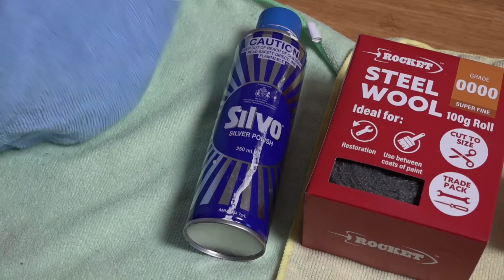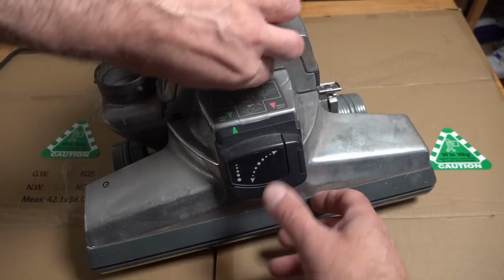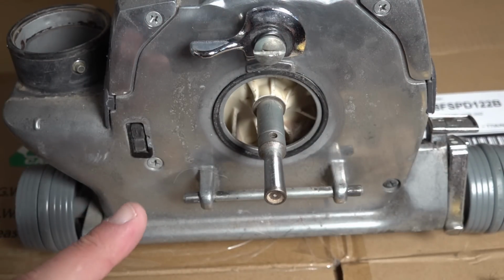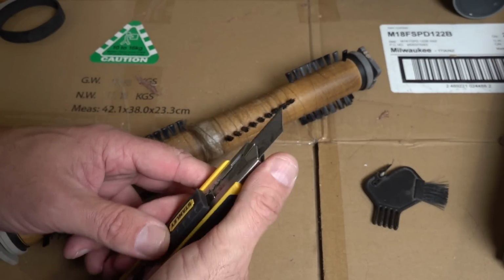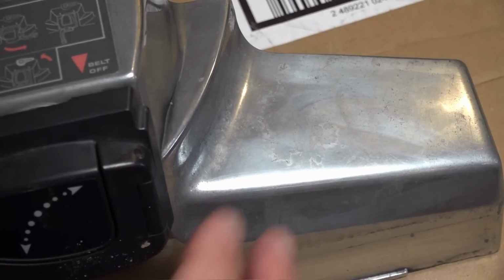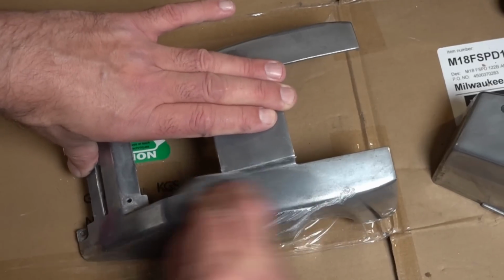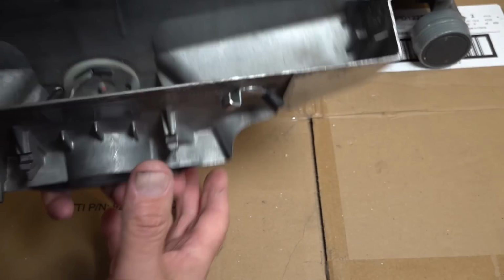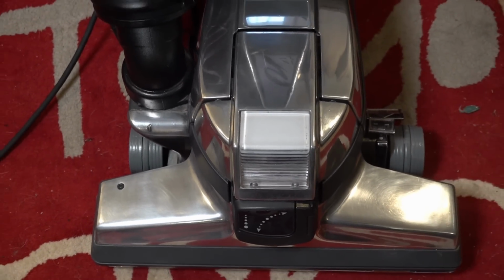Simple Ways to Rejuvenate Your Kirby Vacuum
BEST WAY TO MAKE YOUR KIRBY VACUUM LOOK PRISTINE AGAIN
Links:
USA KIRBY PARTS
UK Kirby Supplies :
Kirby UK 6 Pack Bags
Kirby UK Genuine Belts x3
Kirby UK PET Owners SHAMPOO
Kirby UK Brush Roll
Kirby UK Brushes

Video Editing & Production Products
SONY FDR-AX700 4K HDR Camcorder
Rode VideoMic
Corel VideoStudio 2022 Ultimate

Welcome tomy channel the Kirby Enthusiat.
on my channel i share the benefits of owning a Kirby Avalir Platinium Home Care system.
How to get the most out of your kirby vacuum, from deep cleaning carpets, matraess cleaning and the amazing kirby shampoo system saving you money on professional cleaning and replacemnet of furnishings due to using inferior plastic vacuums over the yeras.
In todays video i will demonstrate how to nuetralise and remove dog urine from your couch or carpets. Saving you money on cleaning by using the best home cleaning system that been in production for over 100 yrs proving qaulity, reliability & performance.
Kirby Avalir Platinum Vacuum Cleaner
Handcrafted in the United States, and engineered for the ultimate deep clean, the Kirby gets the dirt other vacuums leave behind.
Renowned for its Quality, Reliability, and Performance, the Kirby home cleaning system has been deep cleaning homes for over 100 years. The Kirby Avalir Platinum is our latest model of high-performance, best-in-class vacuums. Beyond a vacuum, the Kirby easily converts to shampoo carpets & furniture, scrub tile & grout, polish hardwood floors, and so much more.s channel to get access to perks:

Welcome to the only Kirby Vacuum Channel tou will ever need.
Whether you are looking to maintane your Kiby Avalir, refurbish a 2nd hand Kirby Vacuum.
My Channel provides a multitude of videos, with tips and trick to save you money on Kirby vacuums and maintanence over the yrs.
In todays video i will be sharing how to polish up your discolored Kirby or bring back the shine to your new or vintage kirby vacuum. To be the pride and joy you can see in your home.
Knowing you invested in the best home cleaning system in the world.